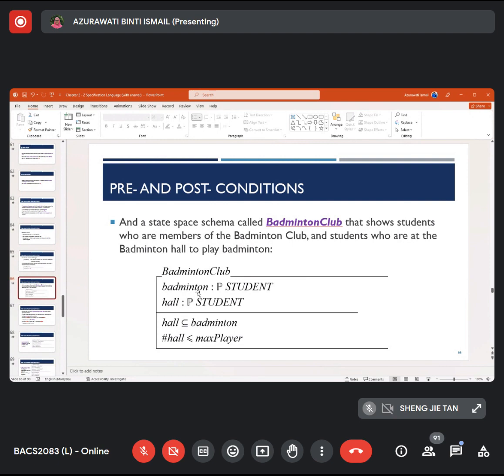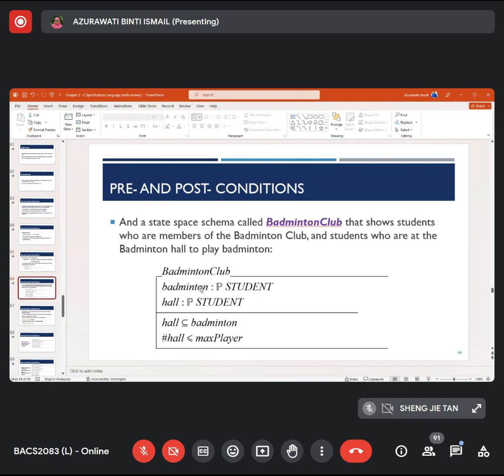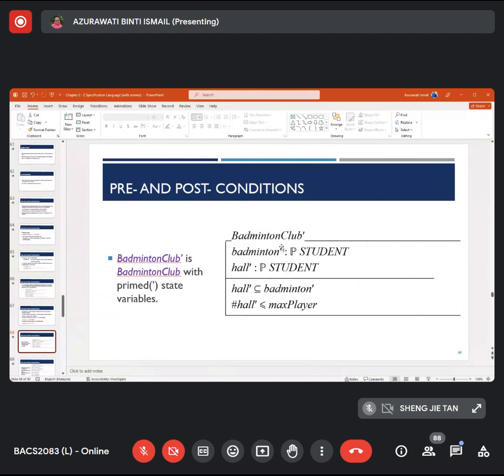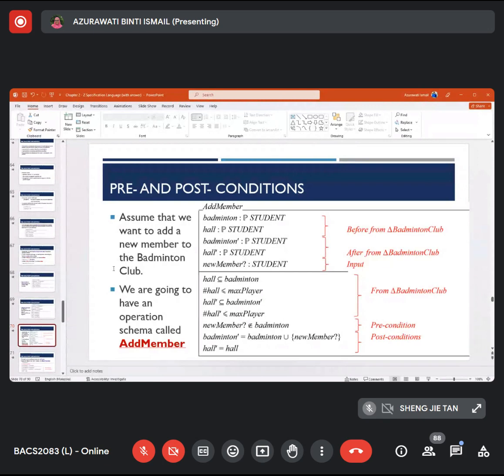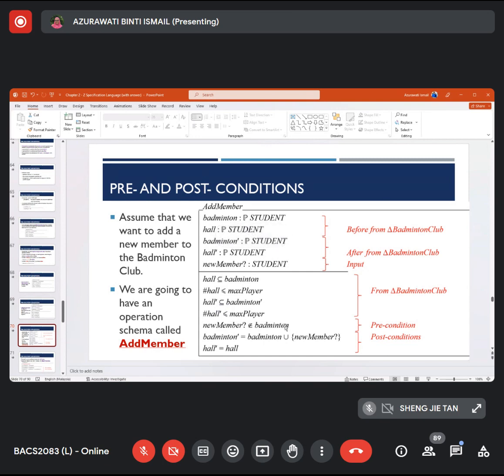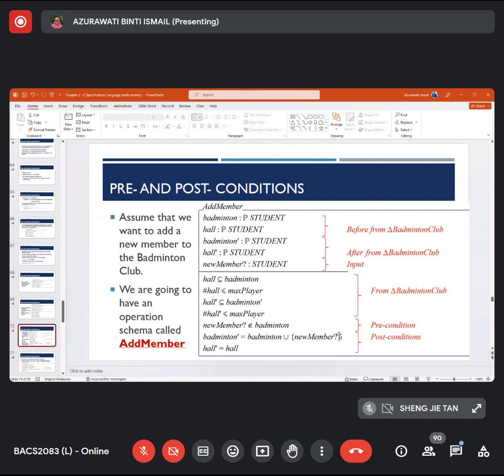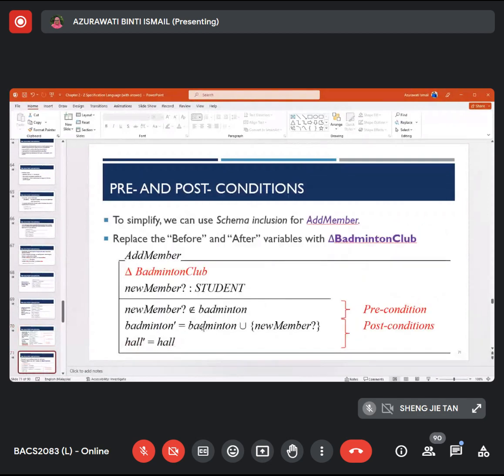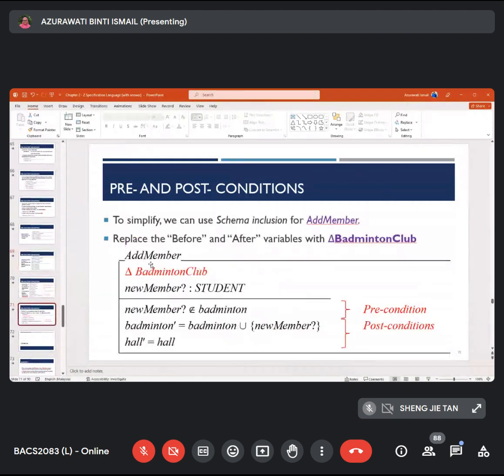Week03 Formal M Lecture04